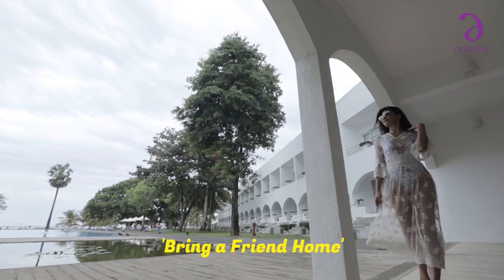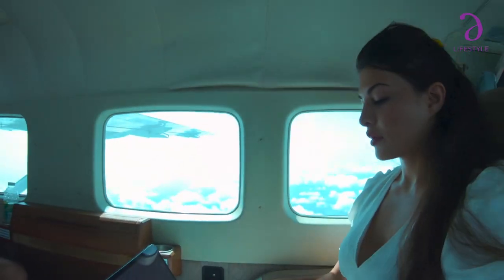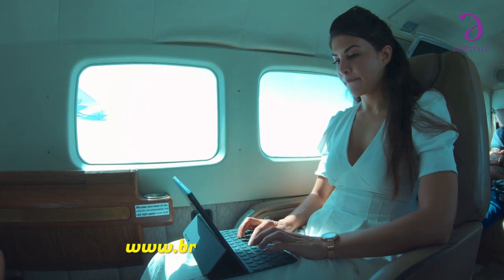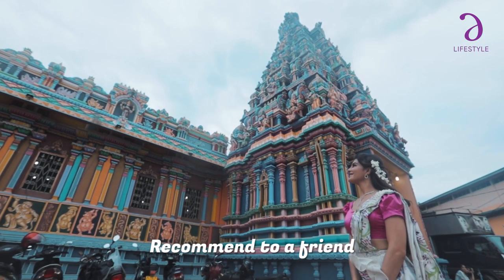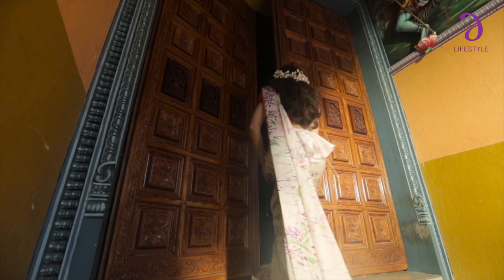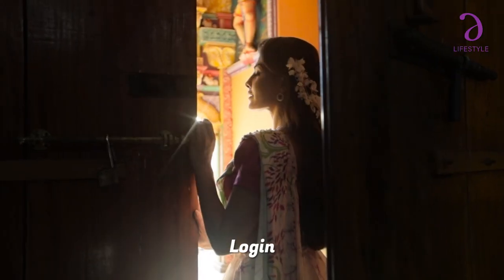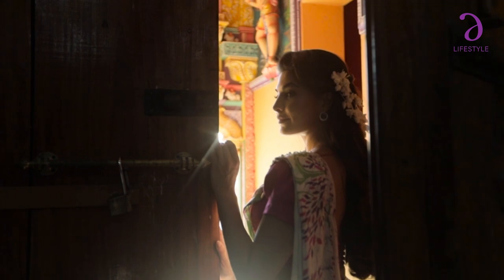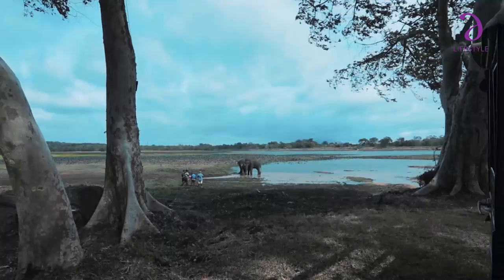Jacqueline Fernandez I Bring a Friend Home to Sri Lanka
Bollywood star Jacqueline Fernandez shares how you can be a brand ambassador to Sri Lanka by encouraging tourism back to our island home!

To be a part of our Bring a Friend Home initiative, all you need to do is invite your friends to Sri Lanka for great discounted packages and win amazing prizes for you and your friends.

Here is a step by step process showing you how you can come on board.

Don’t forget to use the hashtag BringaFriendHomeSL and spread this message far and wide!